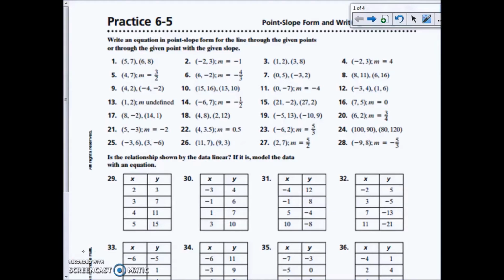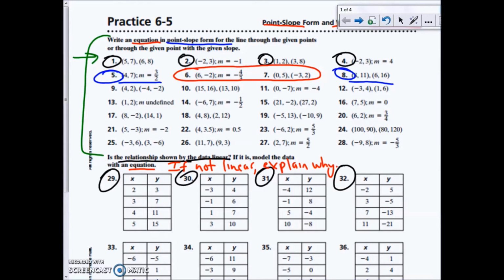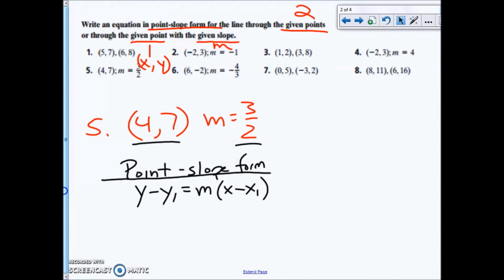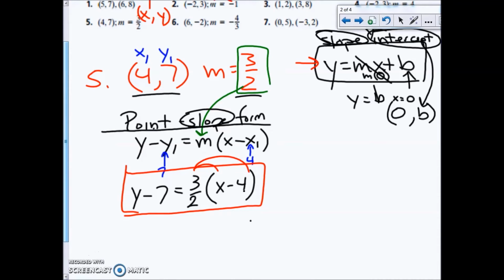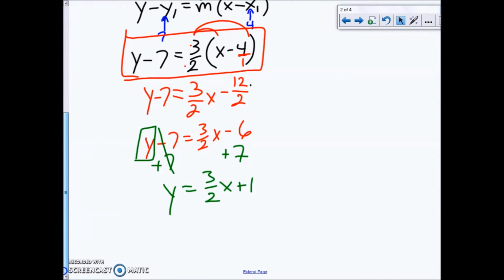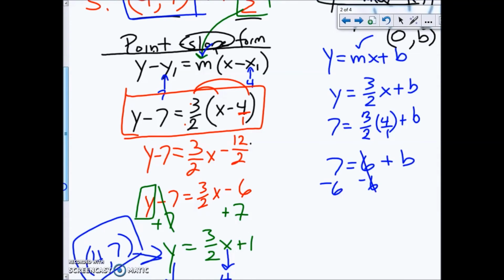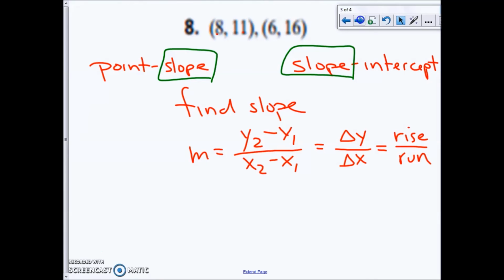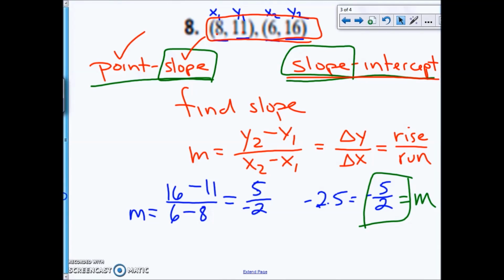2 LinEq Writing Equations of lines given the point and slope